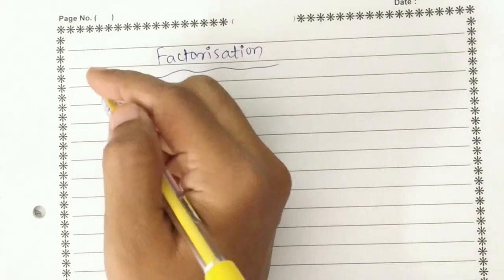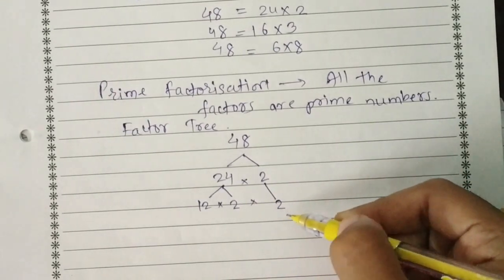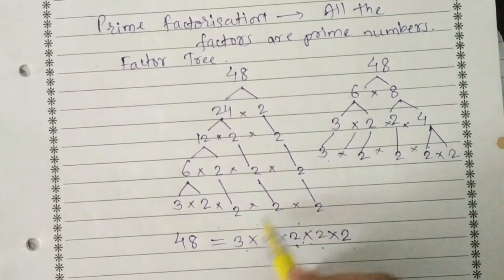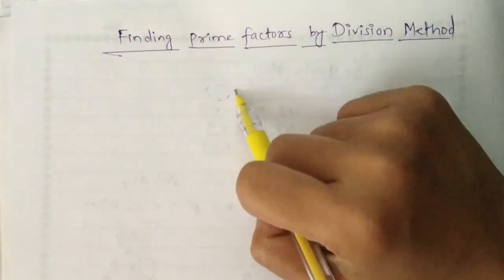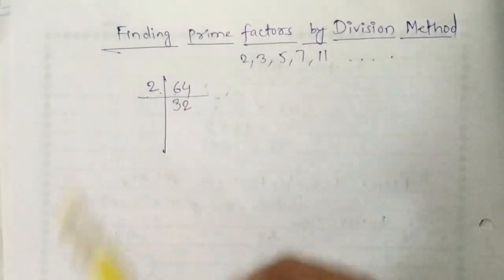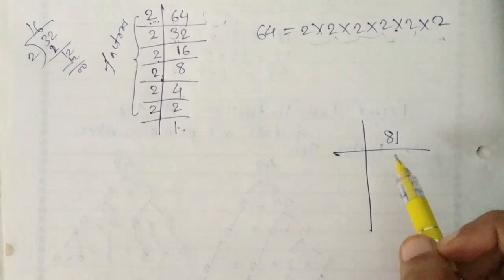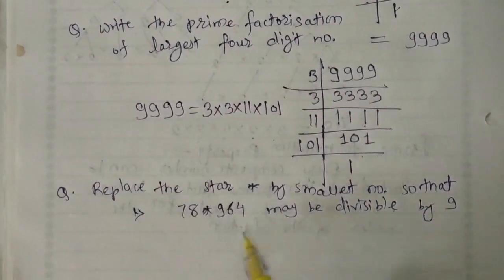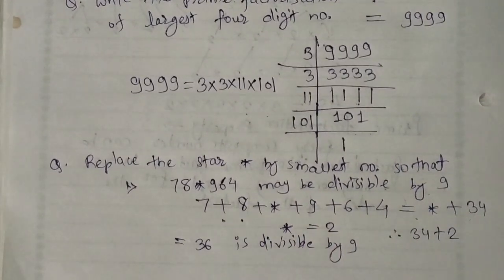Prime factorisation | Maths